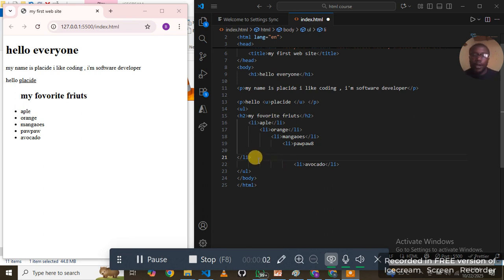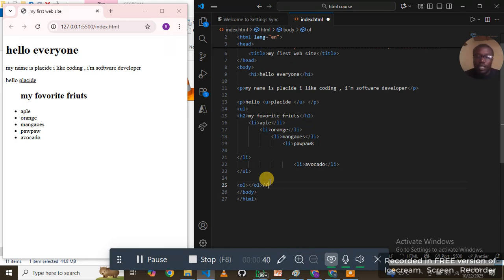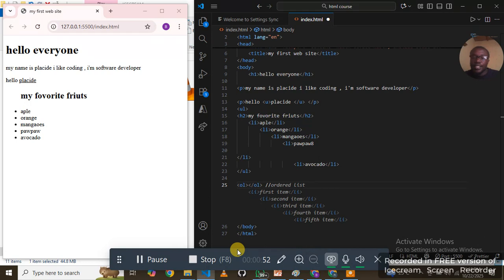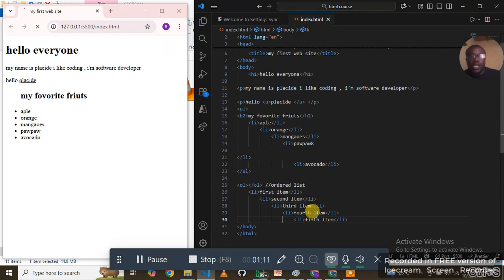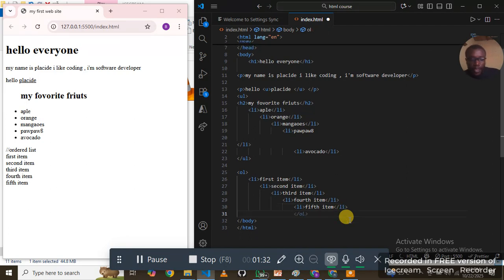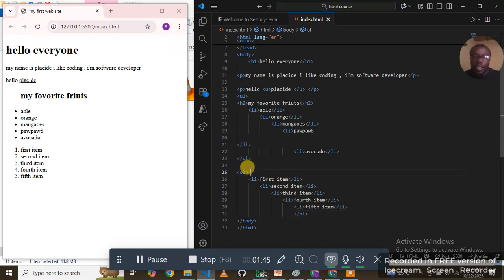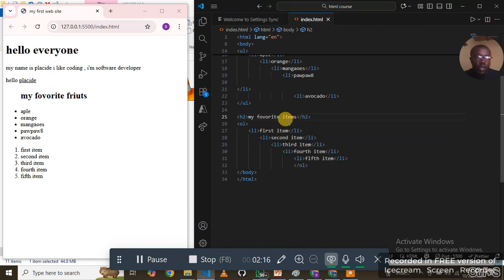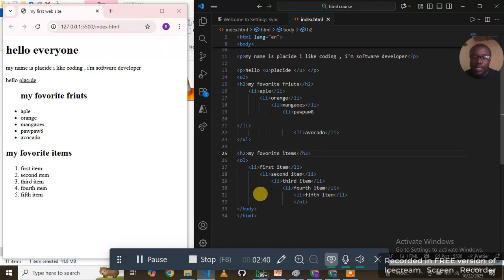Html basic for beginners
html for bignners @here you will get to know how to create both ordered and unordered list using html